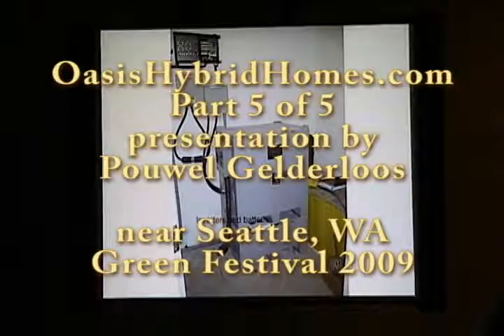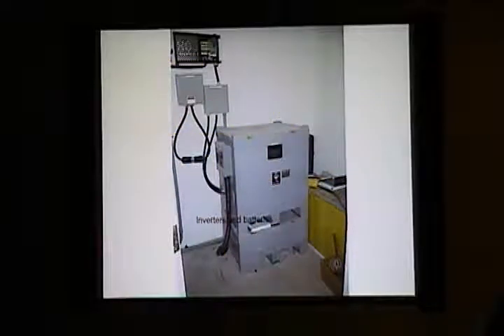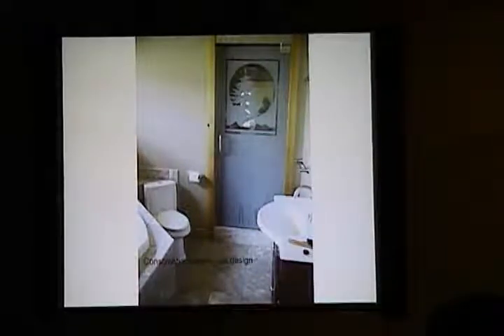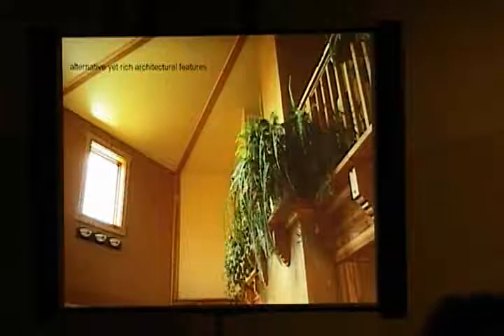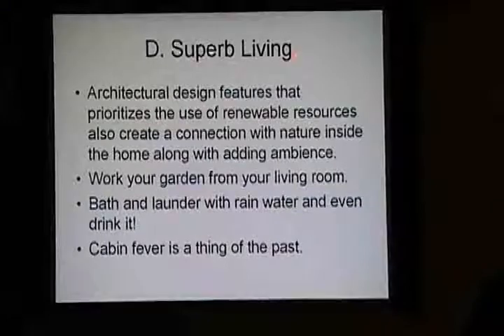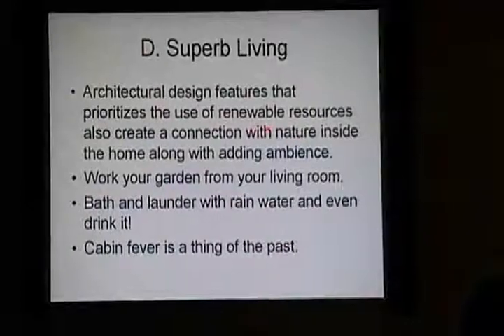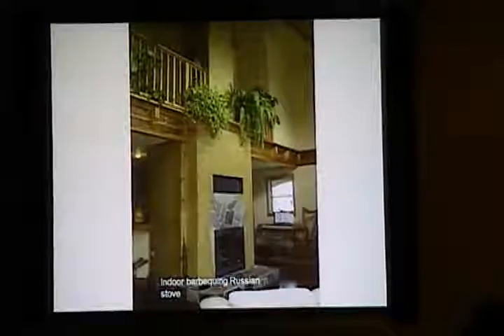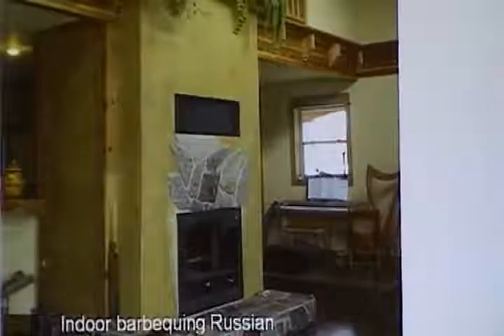Oasis Hybrid Homes Informal Presentation 5 of 5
Conclusion of Oasis Hybrid Home presentation.
We hope you have enjoyed this series.